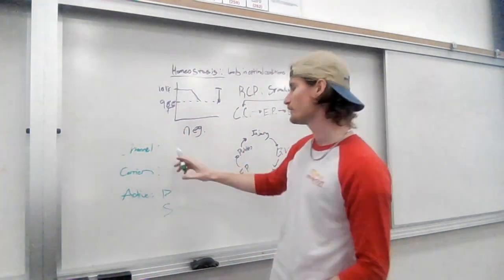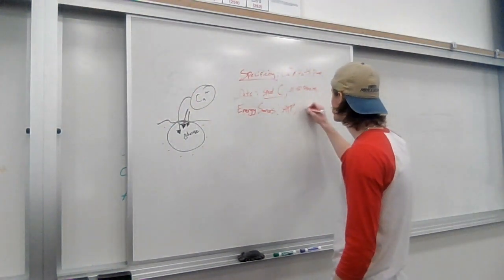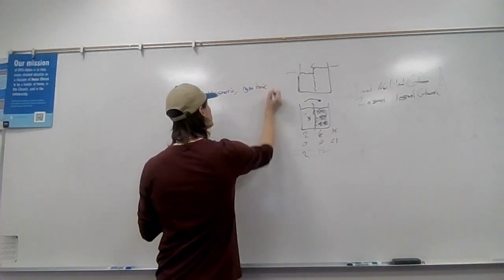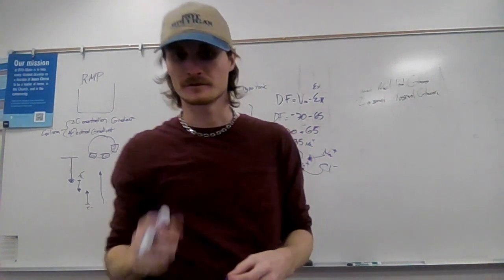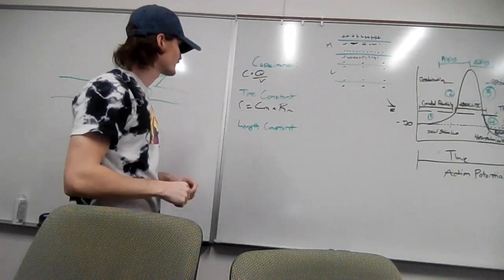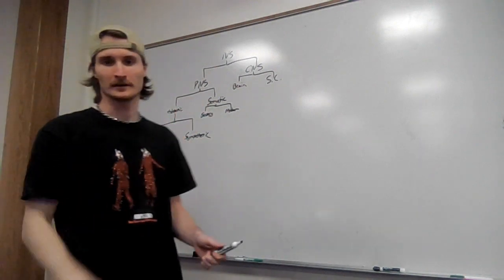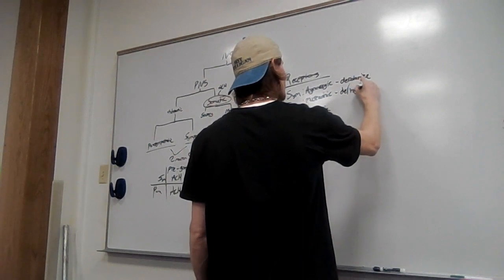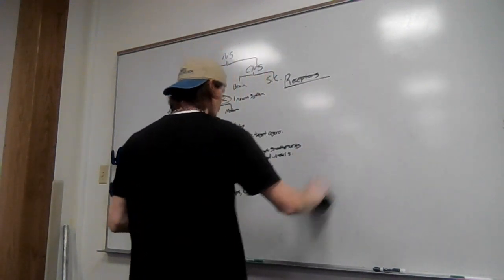Exam questions 1